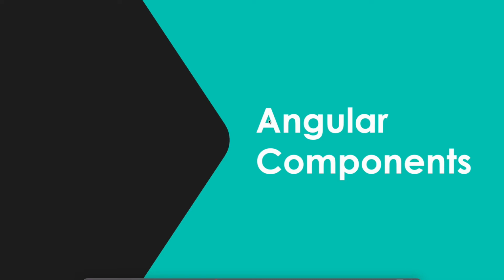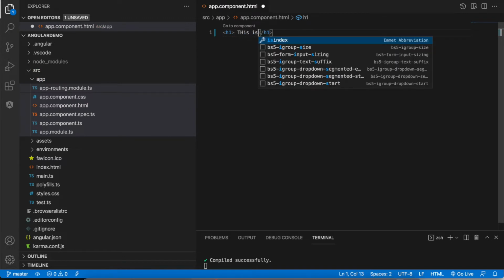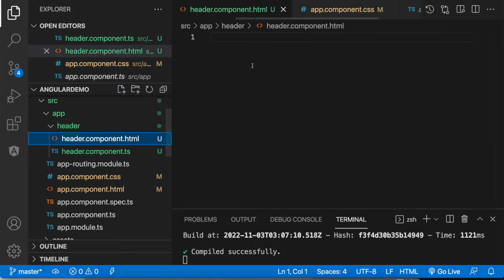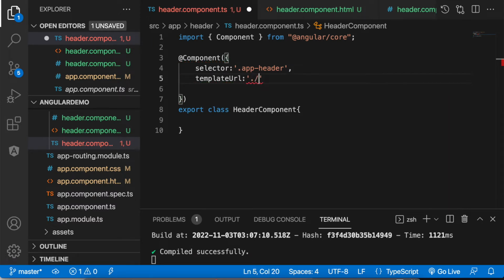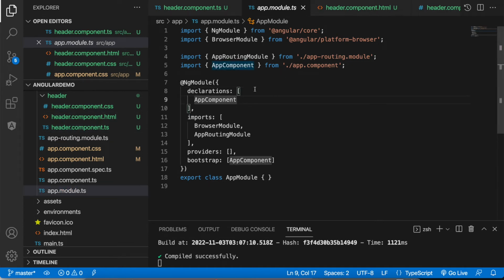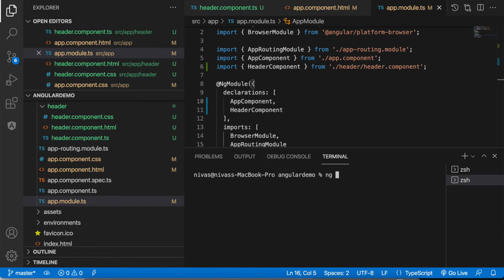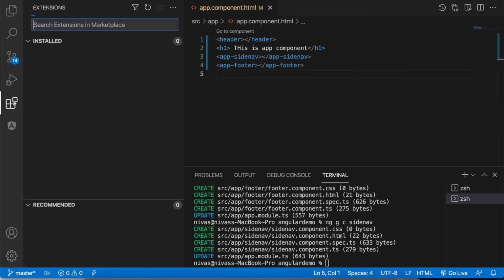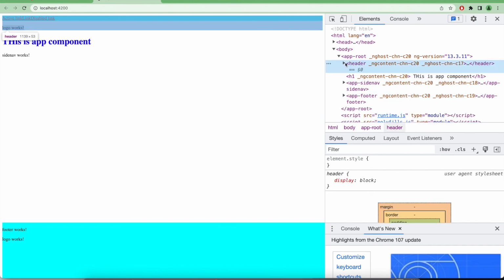How to create Angular Component/ Plugin to create Angular components/ Anguar Module Intro #2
1. Create Angular component manual
2. Create Angular component using ng command
3. Create Angular component using Visual code extension